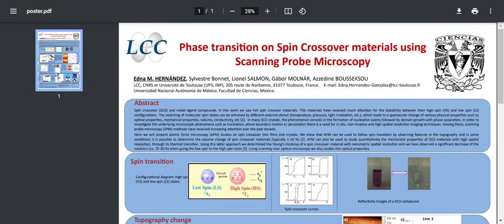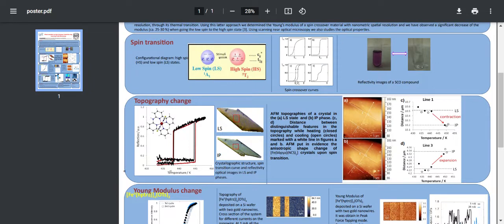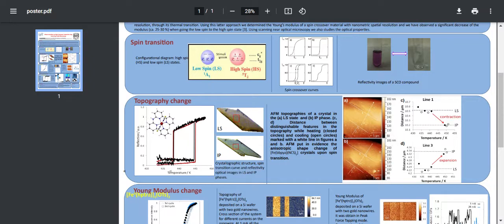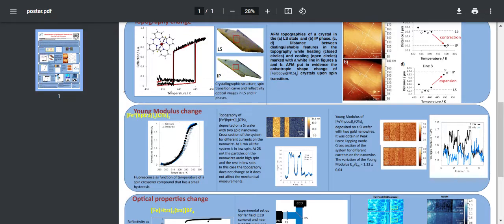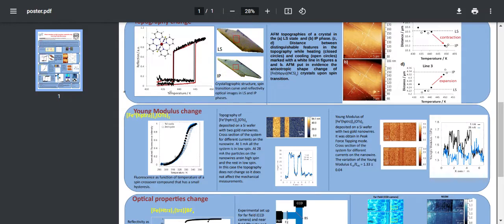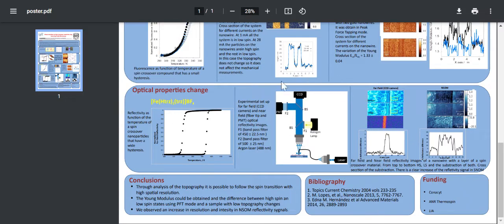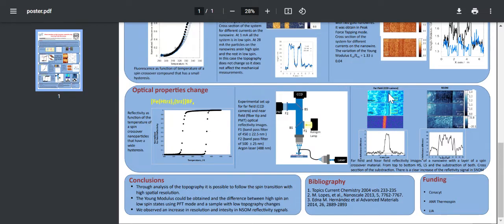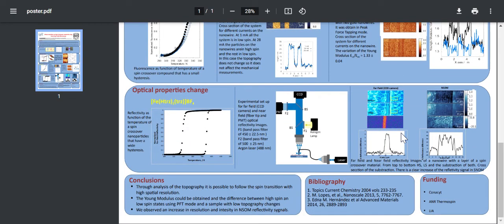Poster XXX Material Congress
Video of my poster